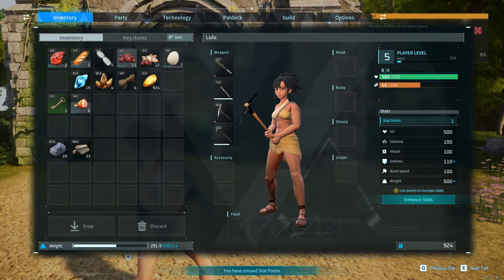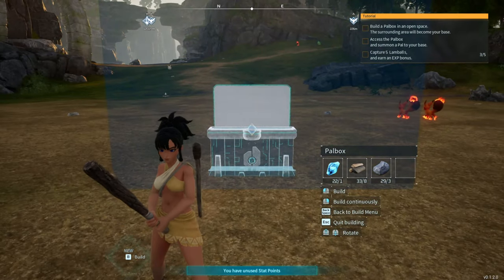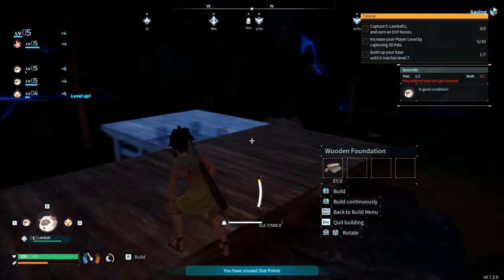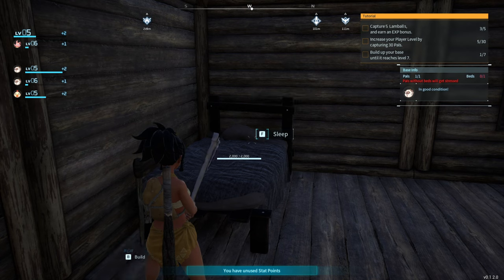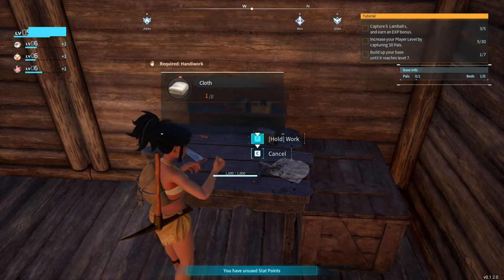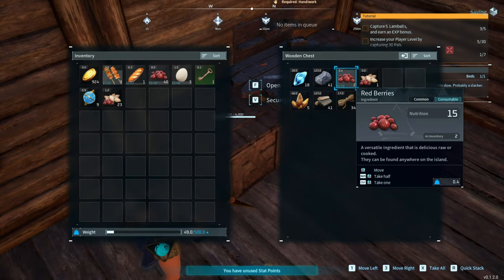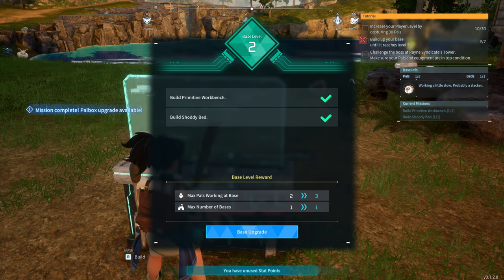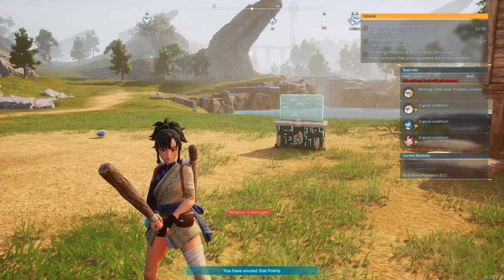Palworld Building a Home ~ Solo/Hard Mode ~ Palworld ~ EP2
Also if you are looking for a Hard Mode Server to play on feel free to join our Open server!

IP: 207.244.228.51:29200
15 Slots (More if needed)
4 Player Max Guild
All Welcome